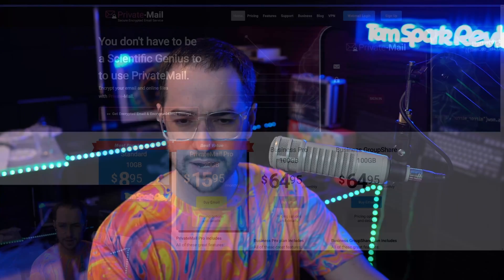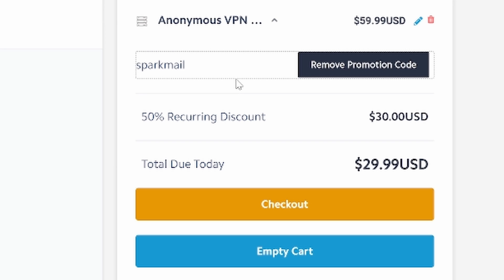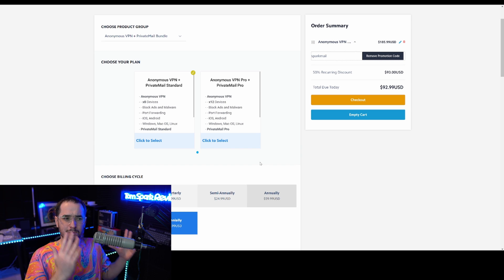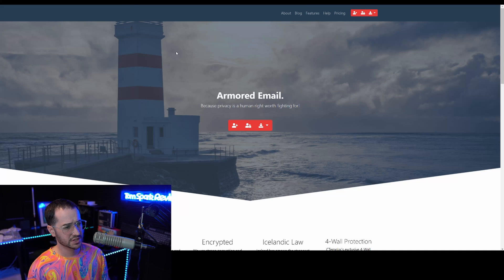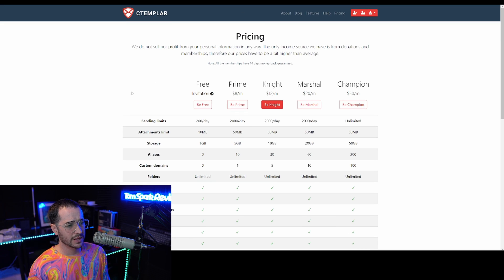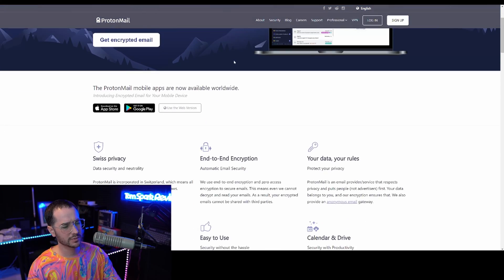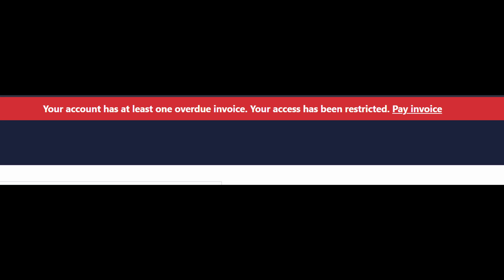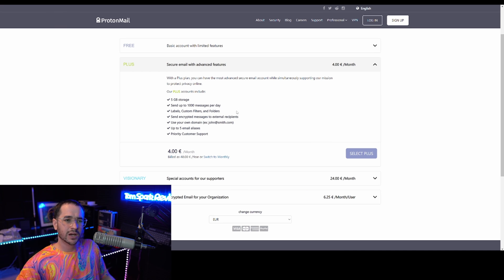Best Encrypted Email Service in 2022? PrivateMail vs Protonmail vs Tutanota vs Ctemplar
What is the best encrypted email provider out there? Find out now in 2022!